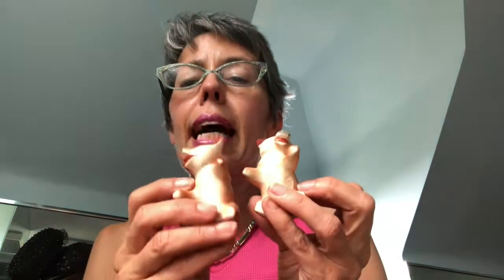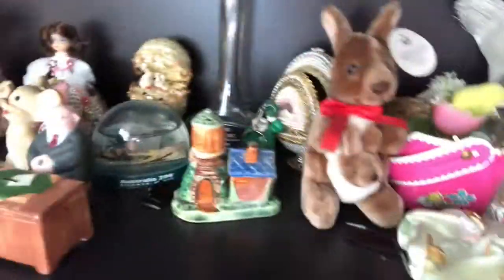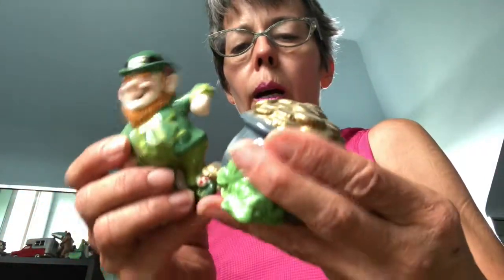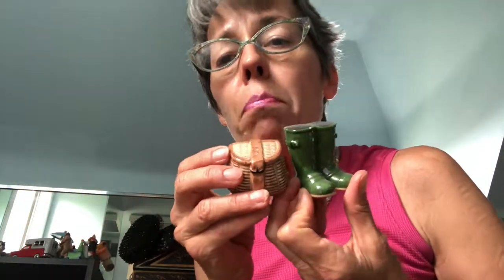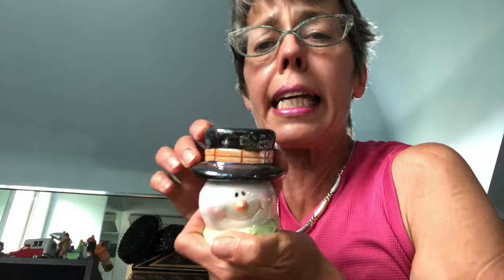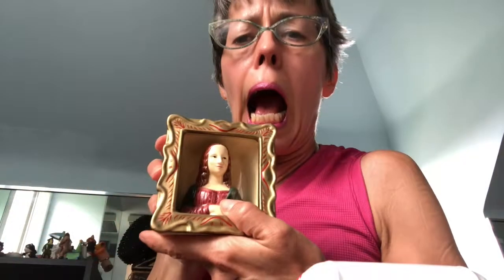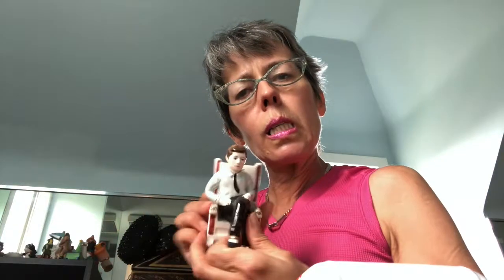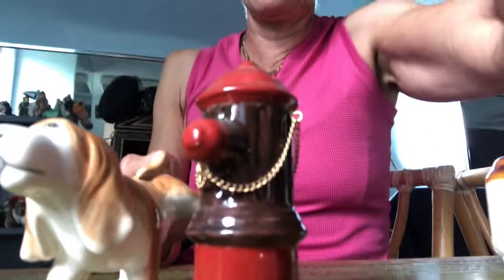Salt and Pepper Shakers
Pass the Fire Hydrant, I mean, Pass the Salt Shaker!  ML shares her Salt and Pepper Collection with you.  You'll want to add spice to everything!